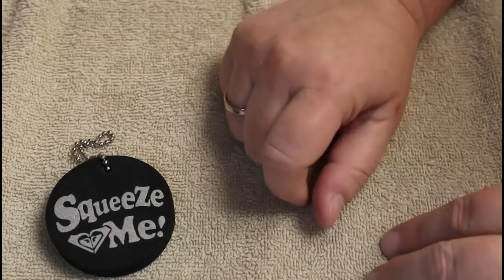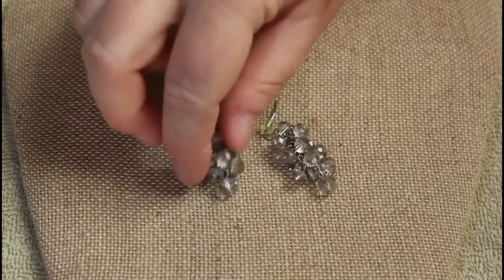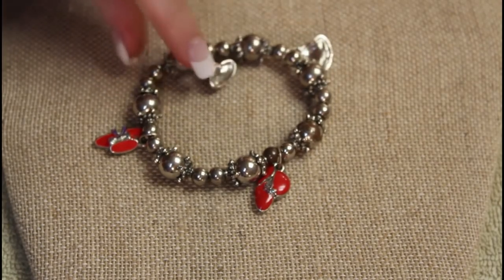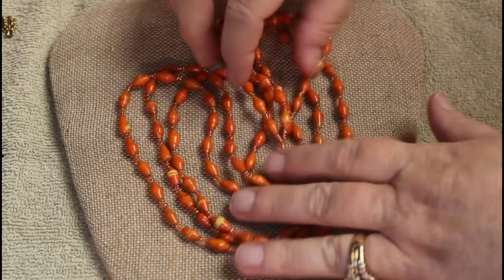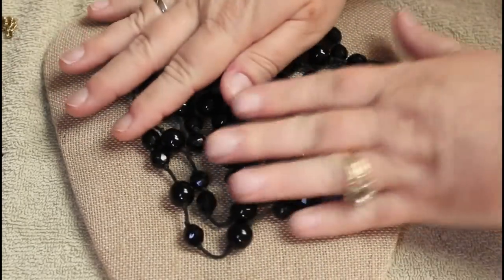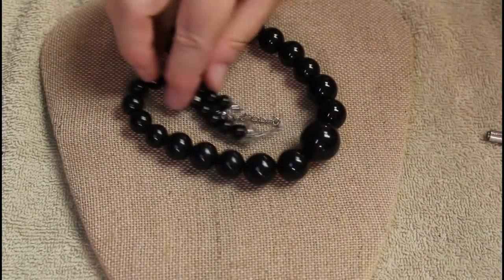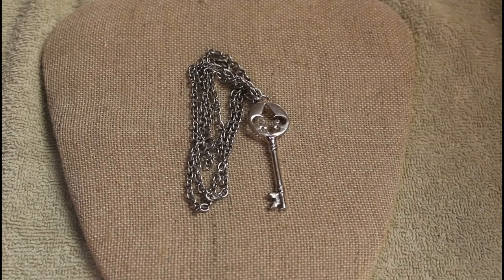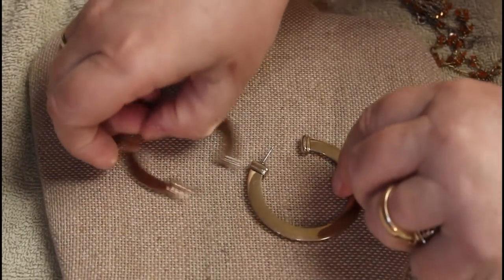Goodwill 22lb Mystery Box #2 of Jewelry SILVER Unjarring Unboxing Unpacking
*** Video Sale Items Are Still Available Until Monday 2/25/19 ***

Hey everyone! This is Box #2 from Southern CA trio we purchased. Box #1 was pretty darn good, so let's dive into Box #2! Can't wait to see how this one works out!! :-)

SOME TOOLS OF THE TRADE WE USE (pretty inexpensive to get started!):

BASIC METAL TESTING SOLUTION KIT With STONE (approx $16):

LARGER TESTING KIT WITH SCALE & LOOP (approx $34.99):

DIAMOND TESTER ($16.99):